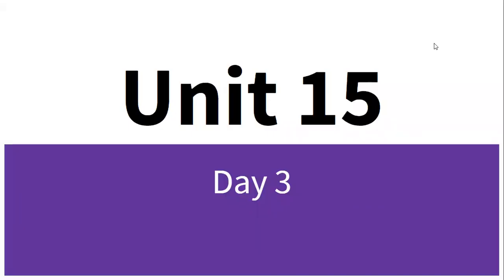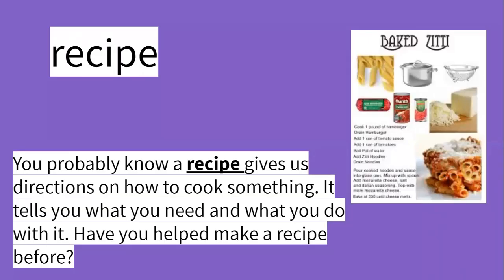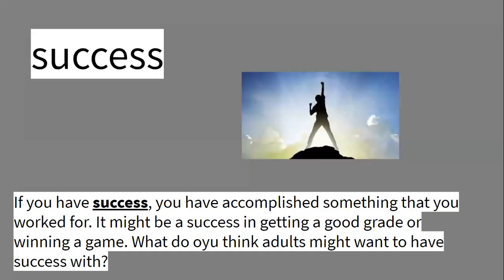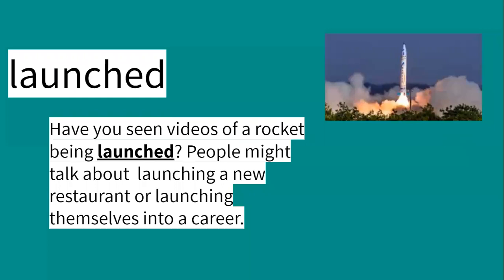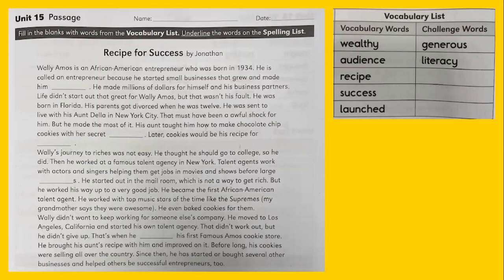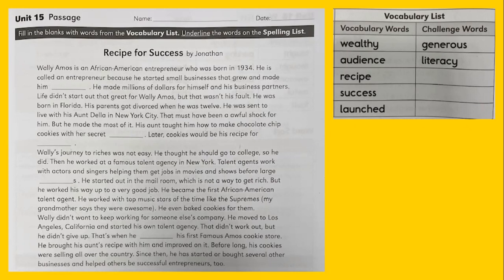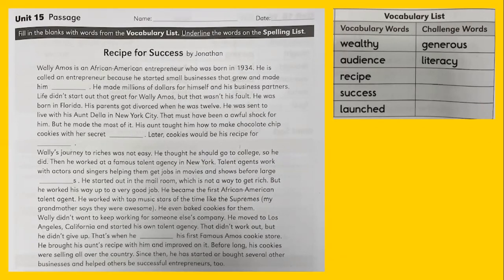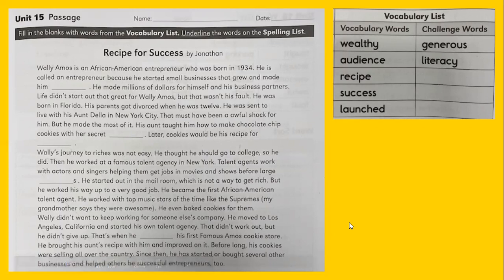LETTERLAND UNIT 15 VOCAB